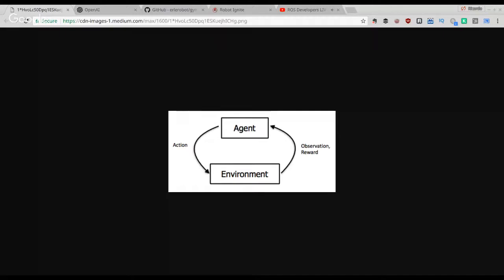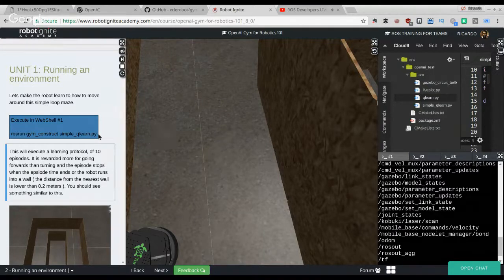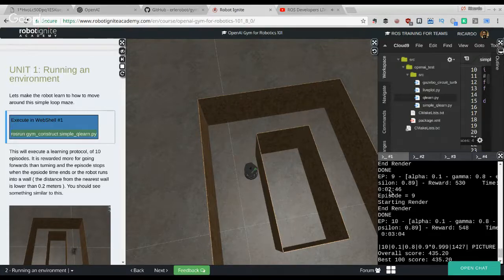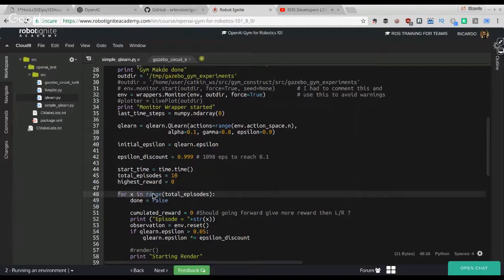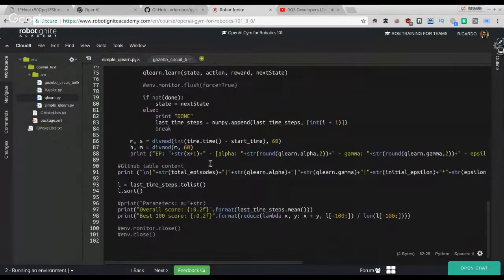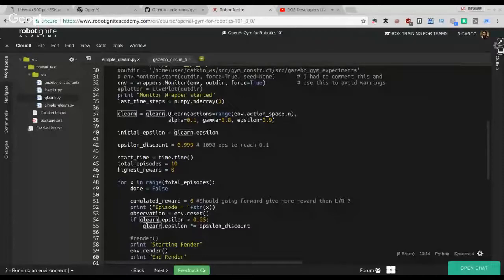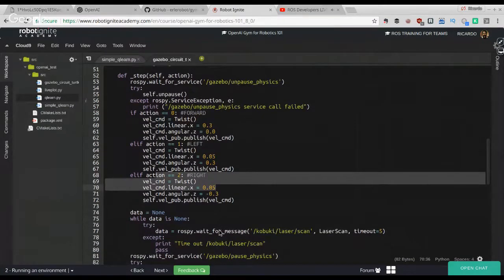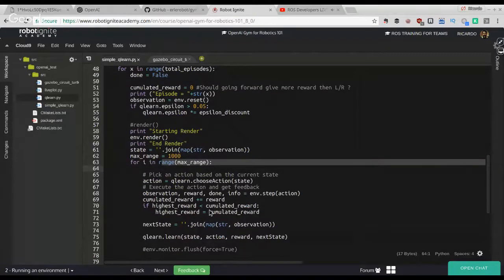ROS Developers LIVE-Class #6: How to use OpenAI to train your robot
** 👉Please start watching from 2: 00 ** In this live show we are going to solve a question about How to use OpenAI to train your robot! This is a question asked by Sophie LIN from Singapore at our questions
// MAIN QUESTION SECTION:
▸ How can I use OpenAI to train robots that work with ROS?
// ADDITIONAL QUESTIONS SECTION: On this section, many other questions will also be answered briefly.
// ROS USEFUL TOOLS SECTION Last week we showed how to use Dynamic reconfigure tool. This week we are going to do a loop on this and we are going to show you the Dynamic Dynamic Reconfigure (yes, two times Dynamic but with less sugar than a single dynamic !!!). This is a tool created by Sam Pfeiffer.

// RELATED LINKS:
▸ Ask your question for the next Live Show here: http: // com / ros-qa /
▸ Robot Ignite Academy. Online academy to learn ROS with a browser
▸ The public repo of simulations of The Construct is available / PS
▸ You can buy ROS certified products (like lidars , actuators, mobile bases) at the ROS Components store theconstructsim.com